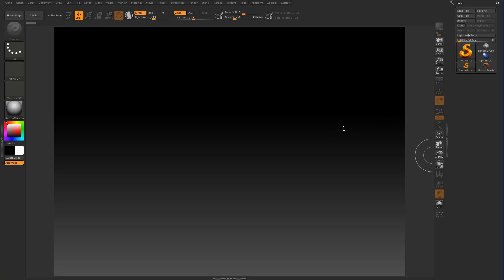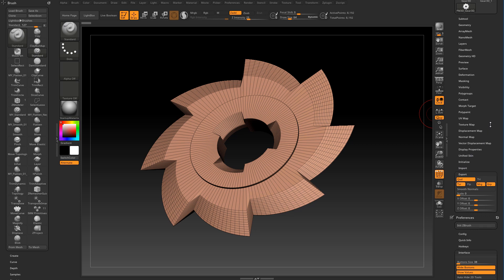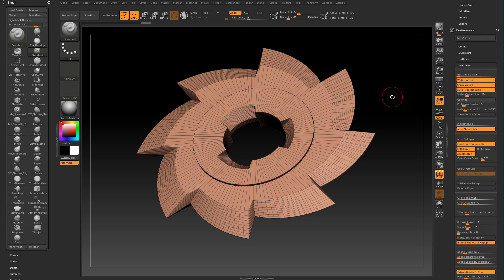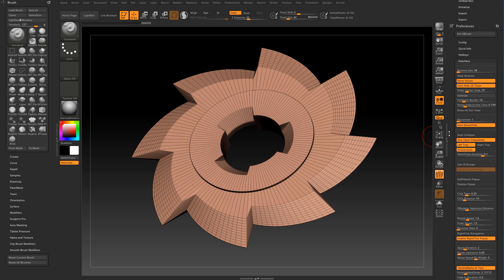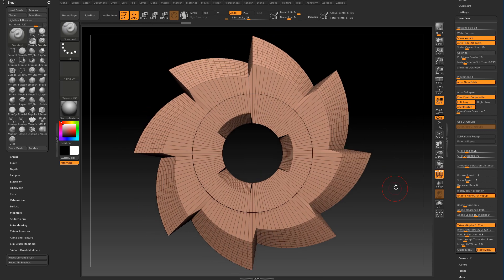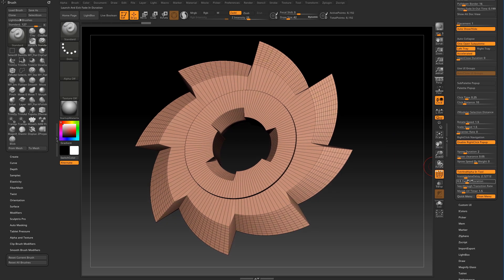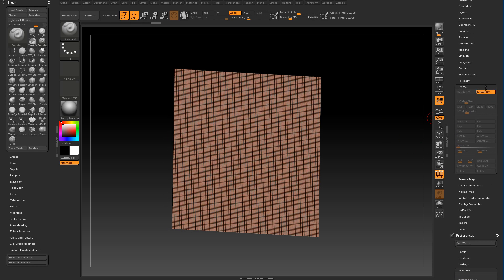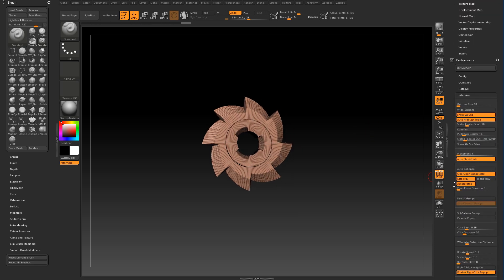ZBrush User Interface Tutorial: Part 2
Learn how to speed up your workflow in ZBrush by personalizing the user interface.